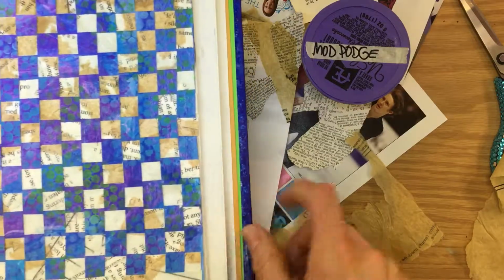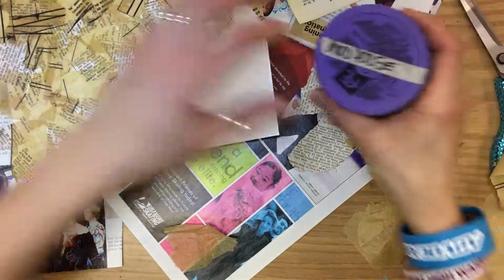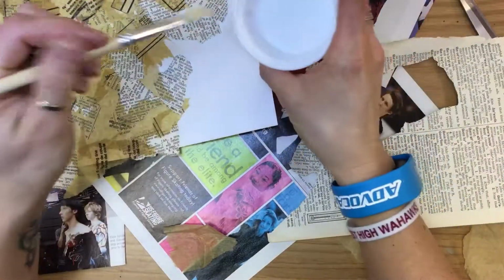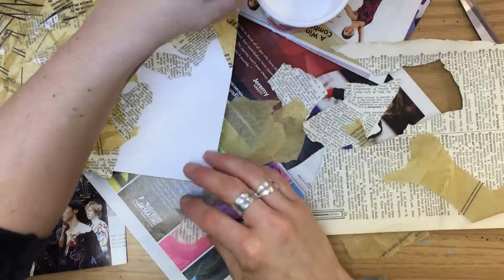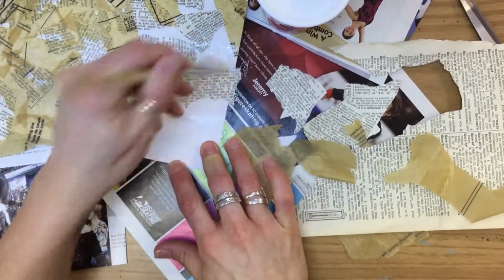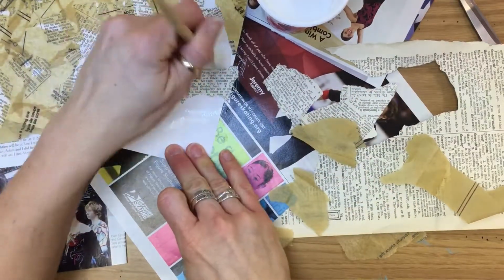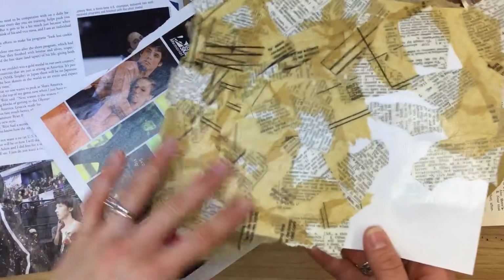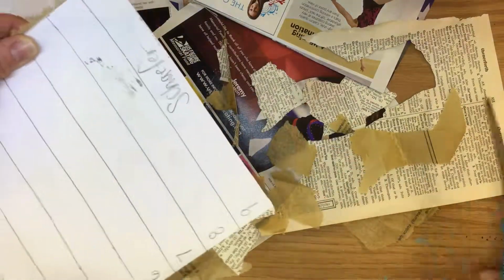Mixed Media- Weaving 2. Mod Podge